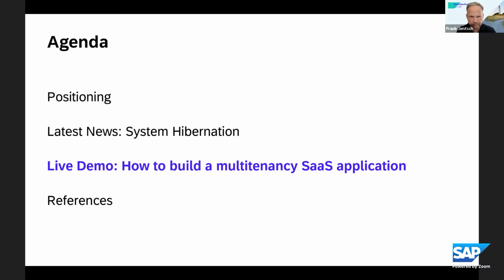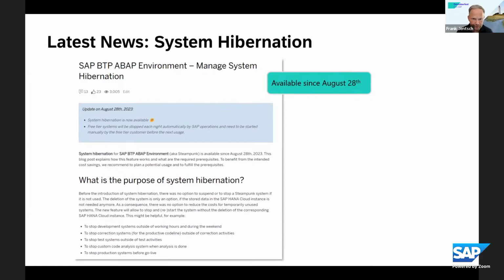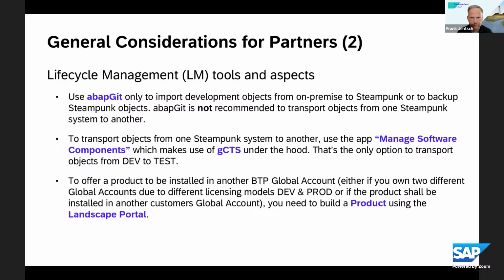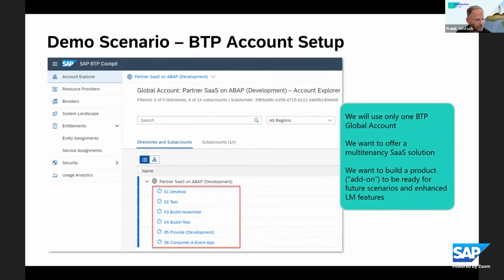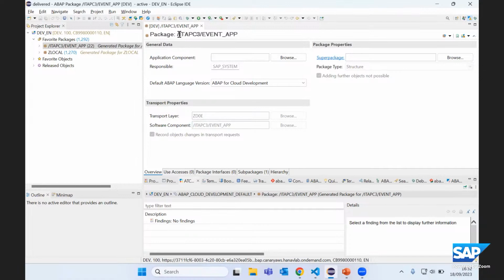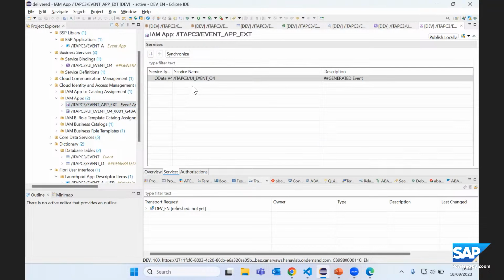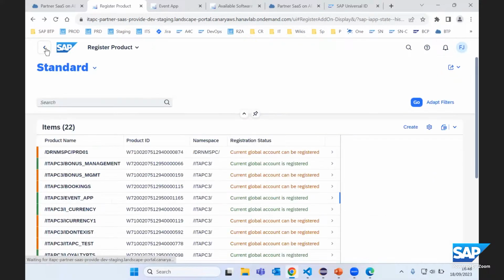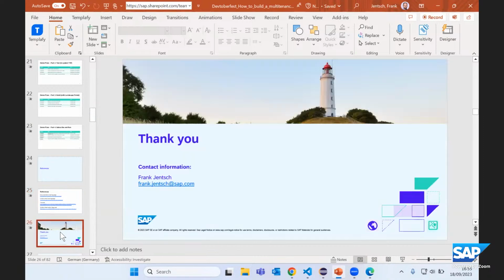🟢 SAP BTP ABAP Environment – How to Build a Multitenancy SaaS Application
SAP BTP, ABAP environment is the Platform-as-a-Service for ABAP developers. A cloud-optimized ABAP platform based on SAP HANA that serves as a development and runtime environment for cloud apps. This session give you an update about the latest product news and a live demo on how to build a multi-tenancy SaaS application.

Speaker:

Frank Jentsch